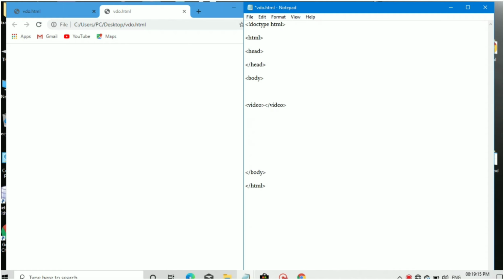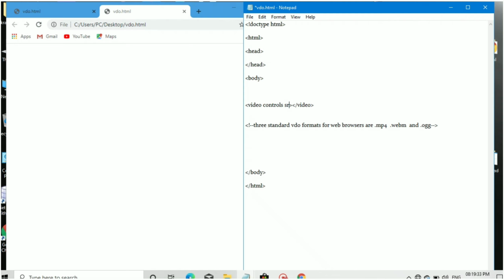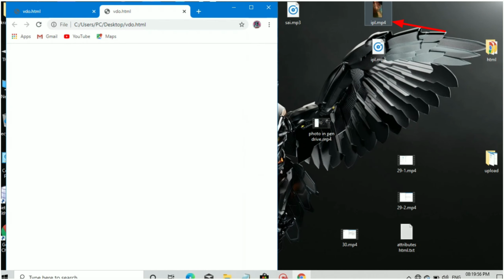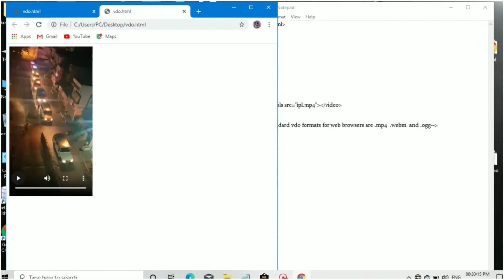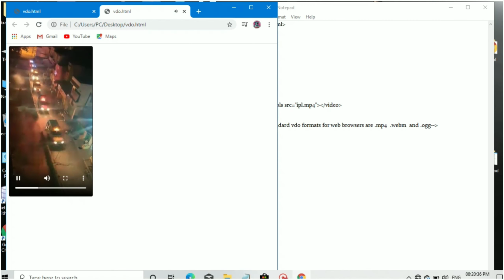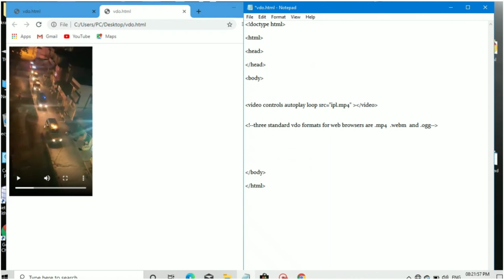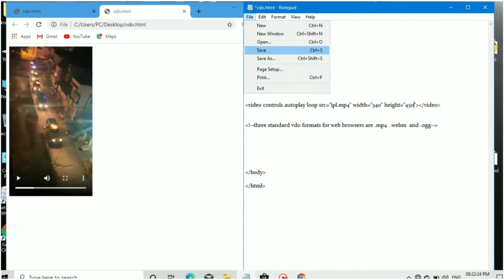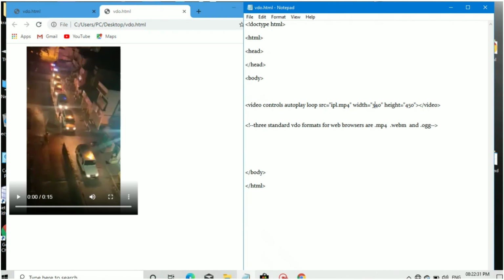HTML Tutorial for beginners-Part#35-video element.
hii frnds.
we will learn how to add video in our web page.